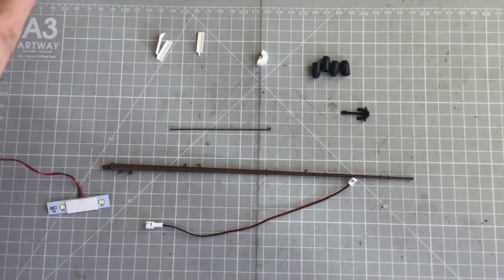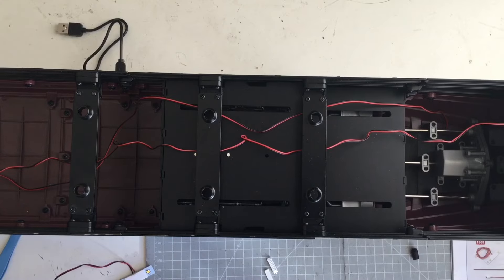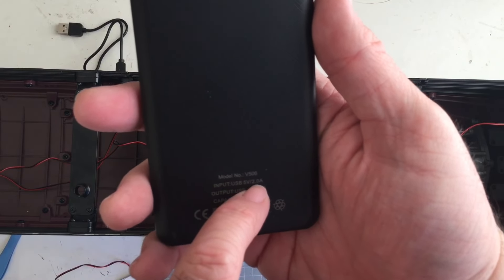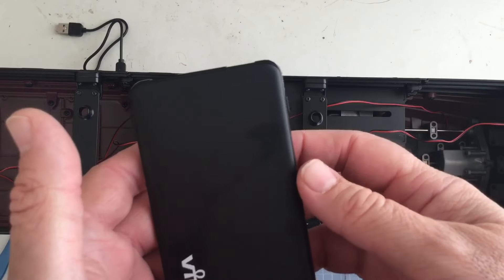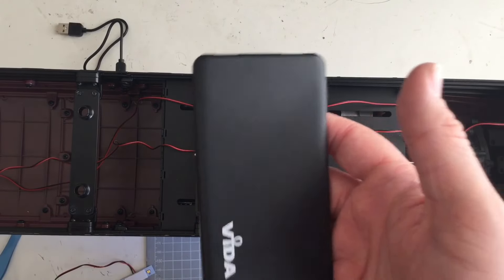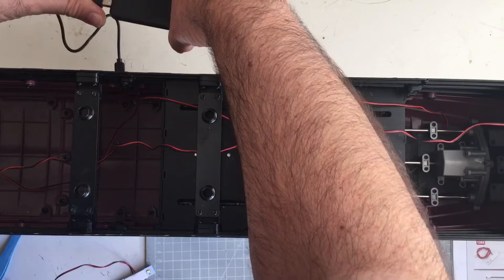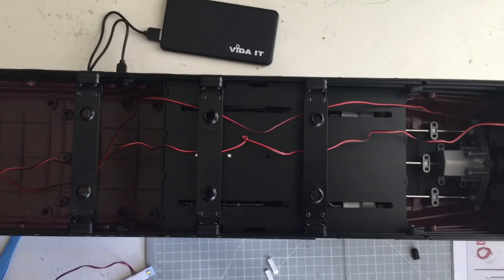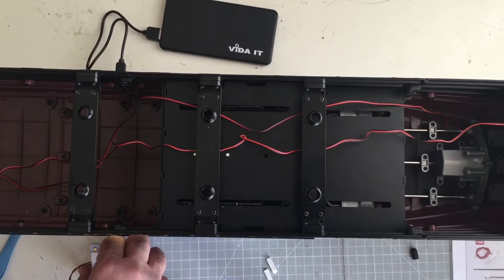Build The Titanic Epic Issue 136 fully working